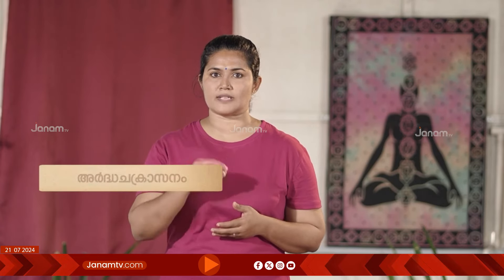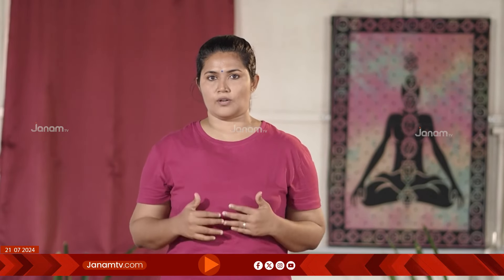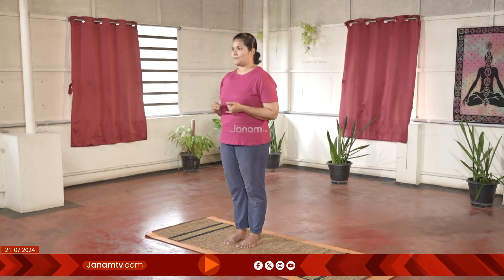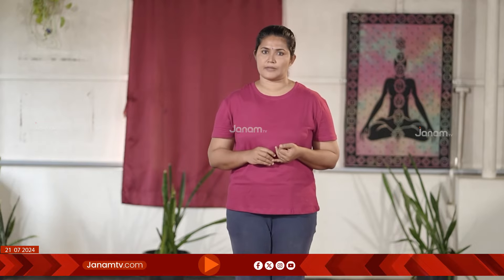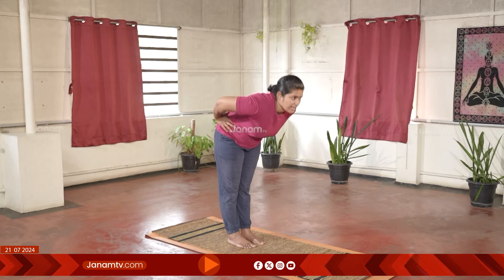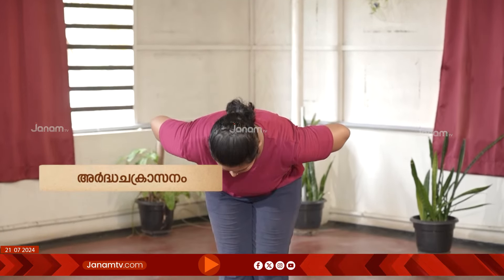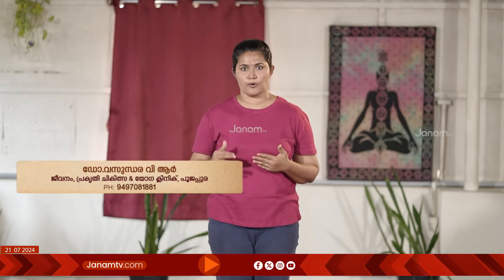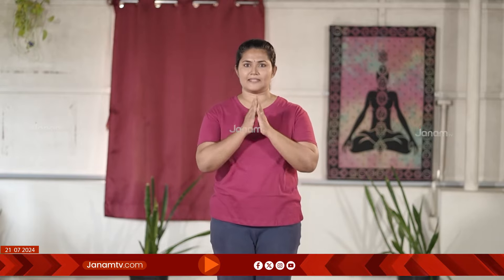YOGA SAMASTHA | യോഗാ സമസ്ത | അർദ്ധ ചക്രാസനം | ഡോ. വസുന്ധര വി ആർ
വാർത്തകൾ തത്സമയം വിരൽത്തുമ്പിലെത്താൻ ഇന്നുതന്നെ ജനം ടിവി യുട്യൂബ് ചാനല്‍ സബ്സ്ക്രൈബ് ചെയ്യൂ.